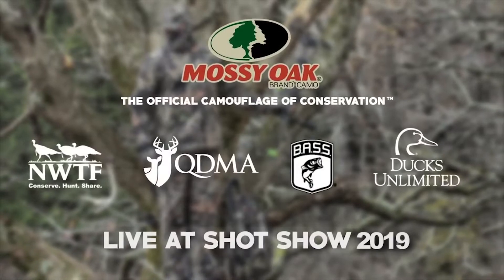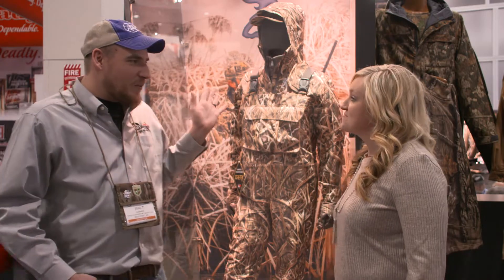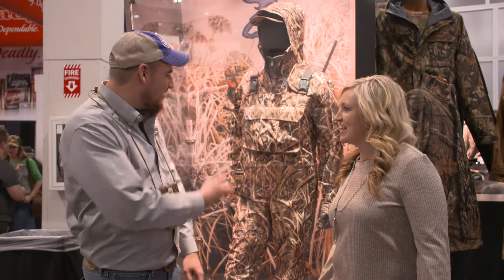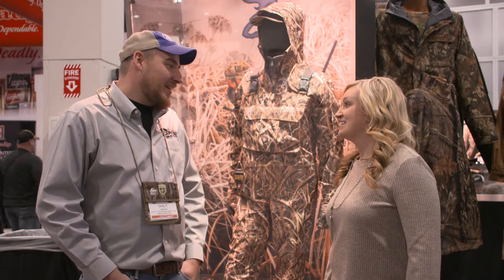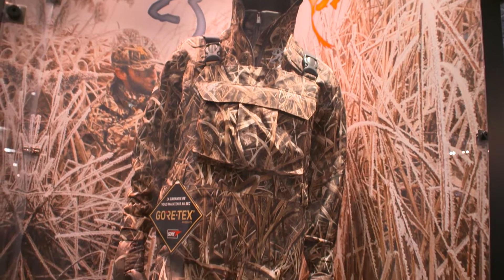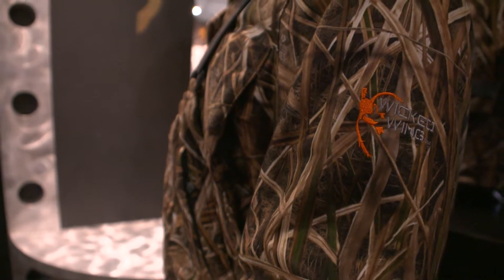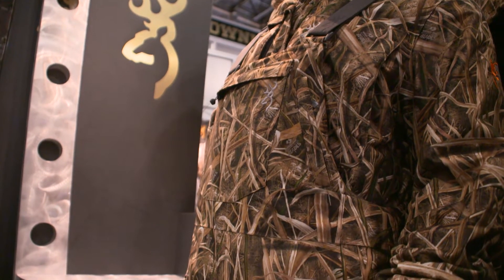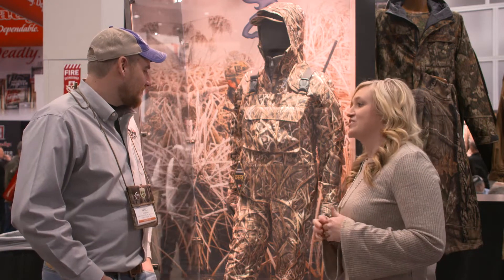Browning Wicked Wing with Gore-Tex - SHOT Show 2019 NEW Hunting Gear